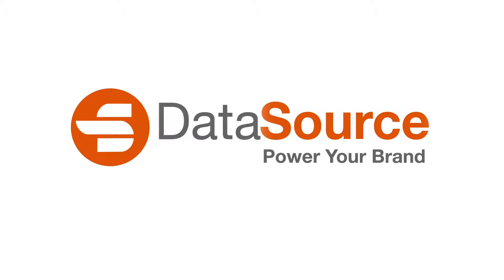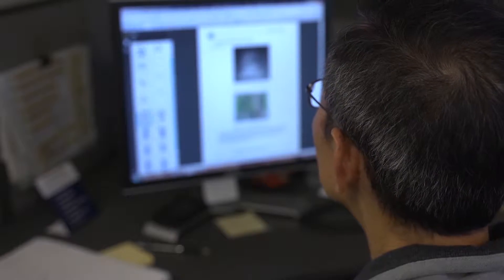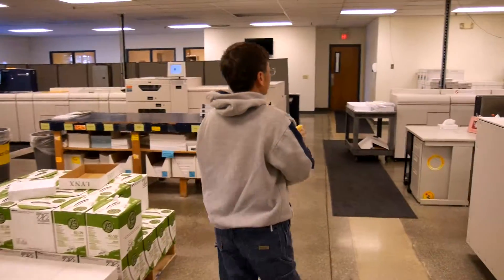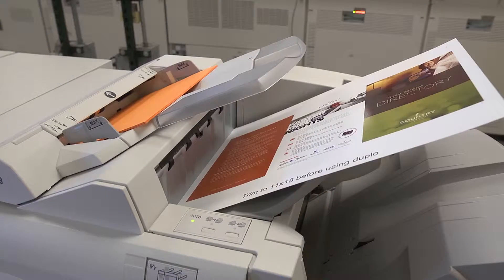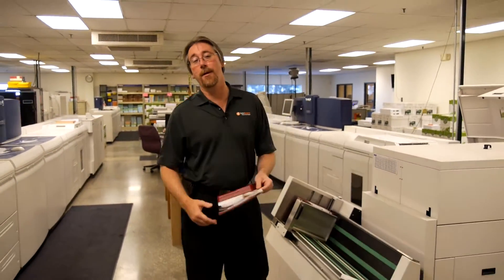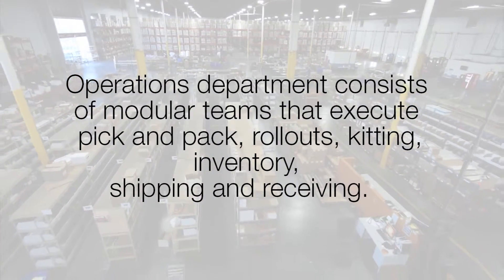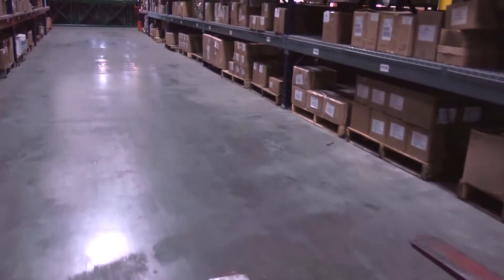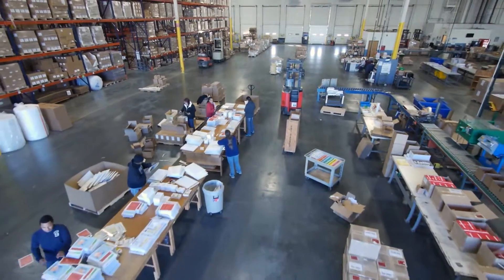DataSource Production, Warehouse Management and Fulfillment Operations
We help brands with complex distribution needs deliver efficient and effective multi-channel campaigns to local markets. With MarketNow, DataSource allows brands to consolidate functions across their organization, leverage buying power, increase speed to market, automate with technology and streamline processes to precisely execute branded programs in a proven framework.